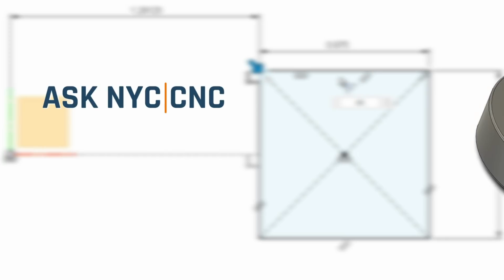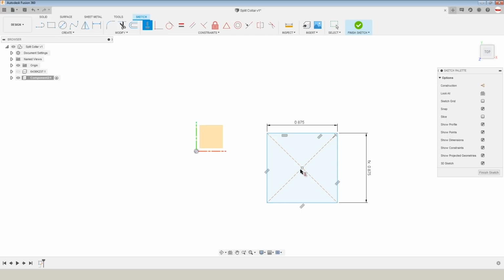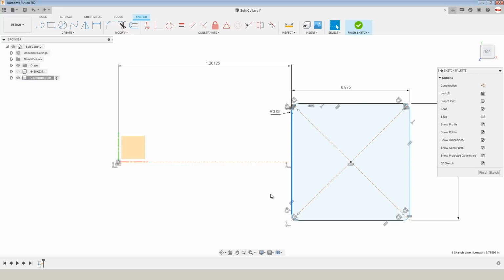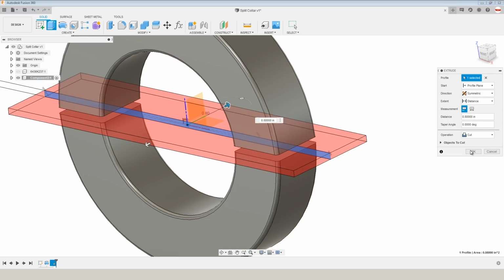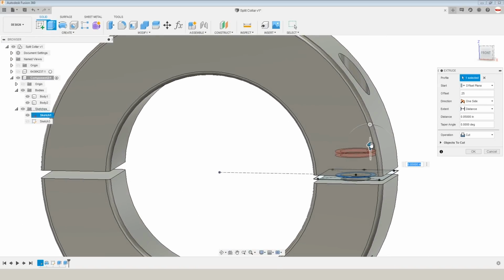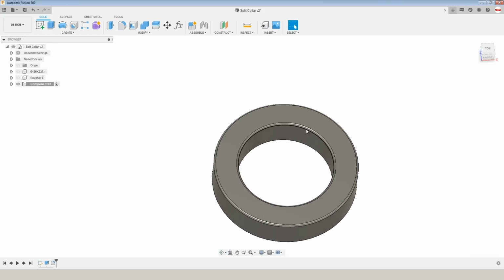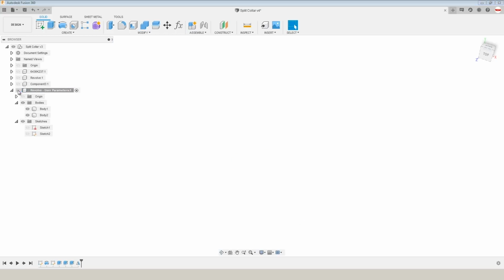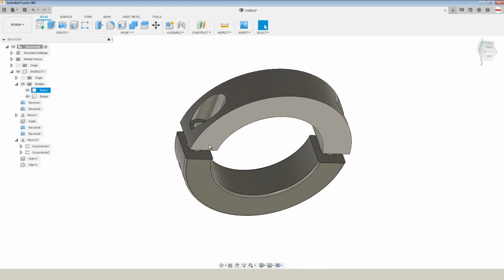Fusion 360 Tutorial: How to Model a Split Shaft Collar!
CAD modeling a split shaft collar in Fusion 360 can be done many ways! Let's walk through 3 CAD modeling strategies plus tips on how to improve or deconstruct an imported model!

00:00 Intro
00:25 Using McMaster-Carr Part Number
00:51 Using a 2D Sketch and Revolve
06:39 Using Circles and Extrude
07:32 Revolve and User Parameters
08:36 Improving the McMaster-Carr Model
09:12 Using Find Features to Decipher/Deconstruct Models
10:17 Outro